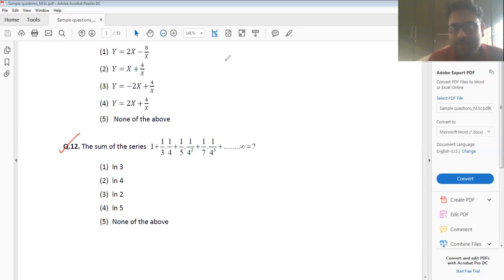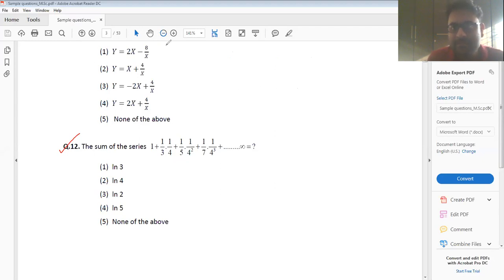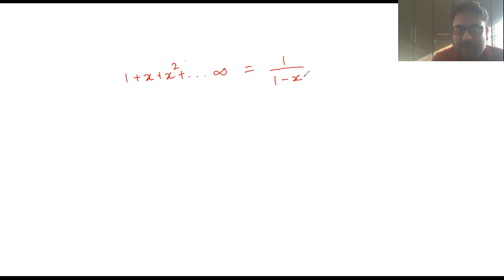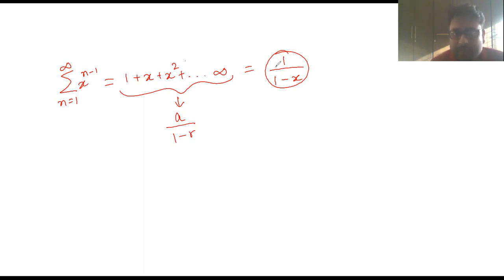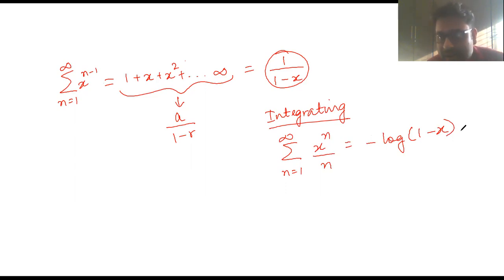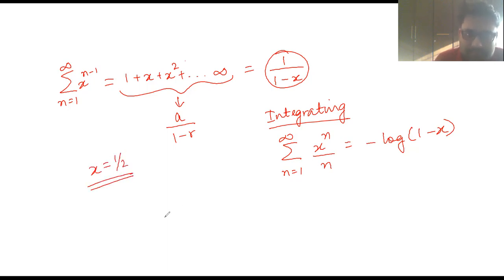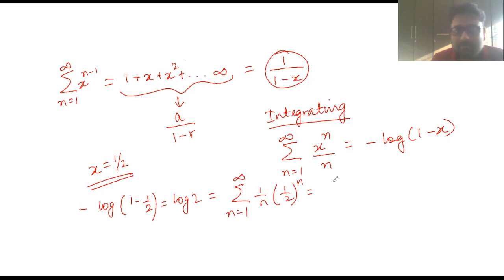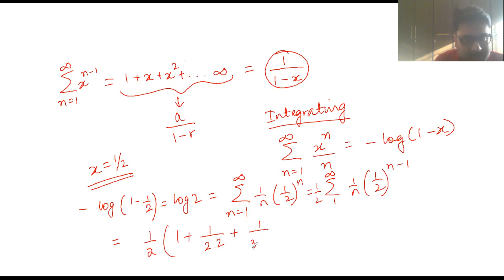IGIDR Sample Paper - Q12 - Set I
IGIDR Sample Paper Q12 - Series Problem - Solved